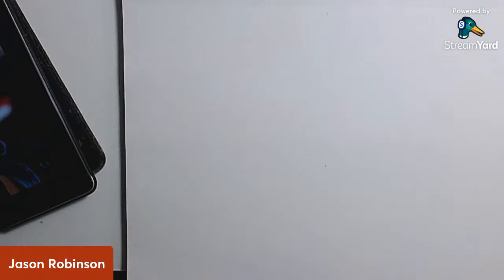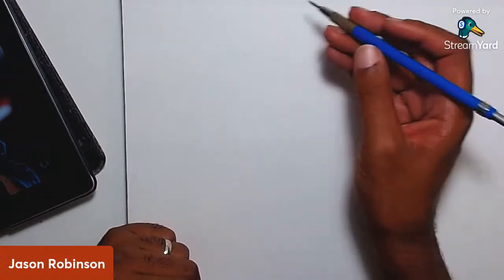🔴 Drawing JIM CAVIEZEL... LIVE!!! 🔴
It's been a while (A YEAR!) since I've drawn a portrait, so today I'll be drawing actor JIM CAVIEZEL, star of THE PASSION Of THE CHRIST, PERSON OF INTEREST and the blockbuster indie hit, SOUND OF FREEDOM!

Join me, as we see how out of practice I am, and hang out for a while! 🙂

Signed copies of my horror comic (written by @NasserRabadi), 𝗦𝗘𝗖𝗥𝗘𝗧 𝗖𝗢𝗠𝗜𝗖𝗦 𝗣𝗥𝗘𝗦𝗘𝗡𝗧𝗦, are still available!!!

Like my art? Now you can buy my designs on t-shirts, posters, mugs and other items,
𝗔𝗥𝗧 𝗠𝗔𝗧𝗘𝗥𝗜𝗔𝗟𝗦 (𝗮𝗻𝗱 𝗔𝗺𝗮𝘇𝗼𝗻 𝗹𝗶𝗻𝗸𝘀):
𝗣𝗮𝗽𝗲𝗿:
Strathmore 400 Series Bristol Board (9x12) - Smooth
Canson Artist Series Universal Paper Sketch Pad (9x12)
Strathmore 500 Series Bristol Board (11x14) - Plate
Canson Comic Book Art Boards Pad with Preprinted, Non-Reproducible, Blue Lines

𝗣𝗲𝗻𝘀:
Uni-Pin Fine Line Pens (6-pack)
Uni Pin Fineliner Drawing Pen - Black - Brush Nib
Pentel Fude Brush Pen, Extra Fine (XFL2F)

Akashiya Fude Brush Pen Shin-Mouhitsu - Fine Tip
Pentel Arts Portable Pocket Brush Pen (Medium Point)
Platinum Carbon Ink Bottle 60ml - Black

𝗪𝗵𝗶𝘁𝗲-𝗢𝘂𝘁:
Presto! Multipurpose Correction Pen, 12 ml, White, Sold as Pack of 3

𝗣𝗲𝗻𝗰𝗶𝗹𝘀:
Staedtler Mars 780 Technical Mechanical Pencil, 2mm
Staedtler Mars Carbon Lead, 12 x 2mm, HB
Staedtler 502 BK A6 Mars Rotary Action Lead Pointer and Tub for 2mm Leads
Pentel Mechanical Pencils, 0.5 mm

𝗘𝗿𝗮𝘀𝗲𝗿𝘀:
Pentel Clic Retractable Eraser with Grip, 3 Pack
Tombow 57315 Mono Zero Eraser and Refill Value Pack, Round 2.3mm

𝗩𝗶𝗱𝗲𝗼 𝗘𝗾𝘂𝗶𝗽𝗺𝗲𝗻𝘁:
GEEPIN Clamp Mount Stand for cellphones and tablets
Logitech C920x HD Pro Webcam, Full HD 1080p/30fps Video Calling